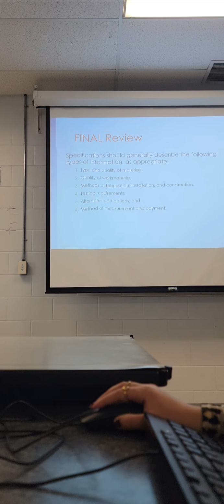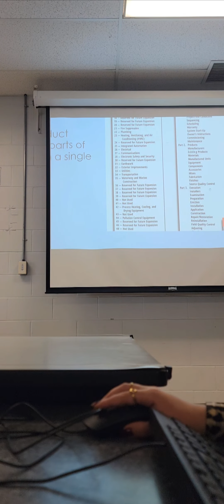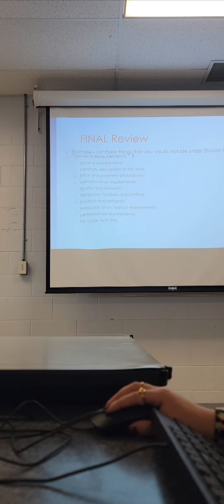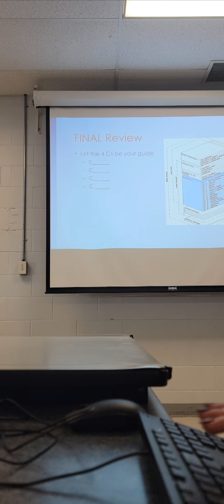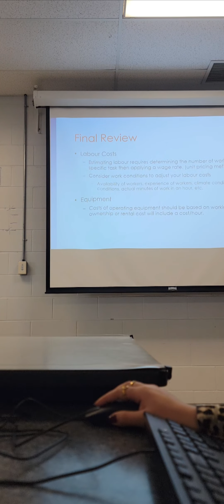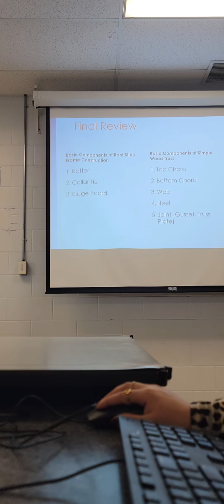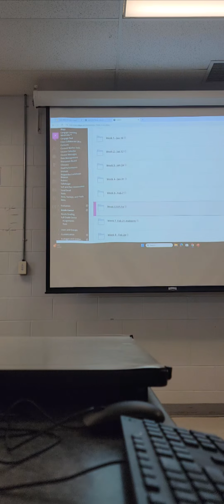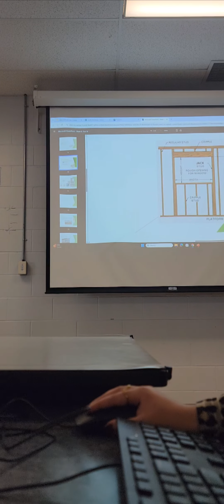April 12, 2025